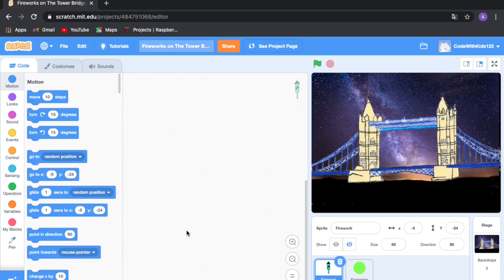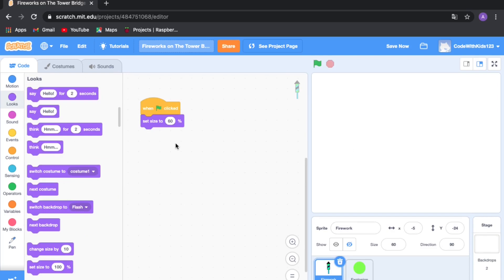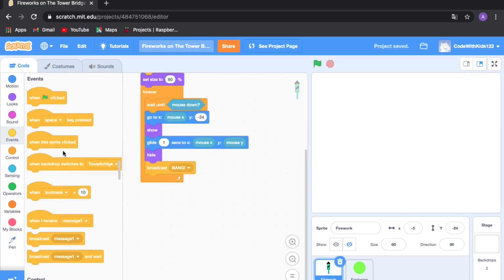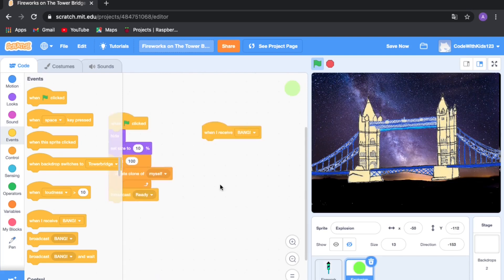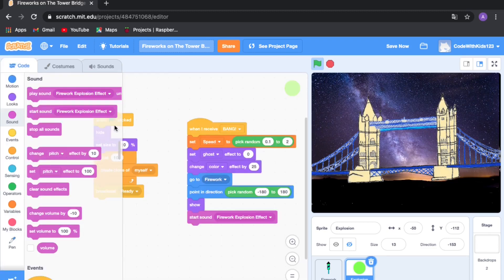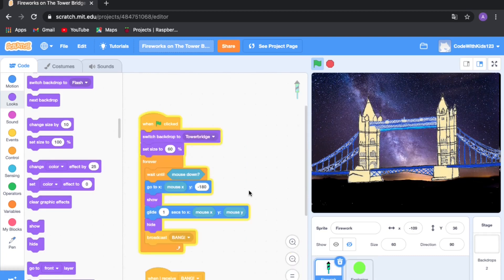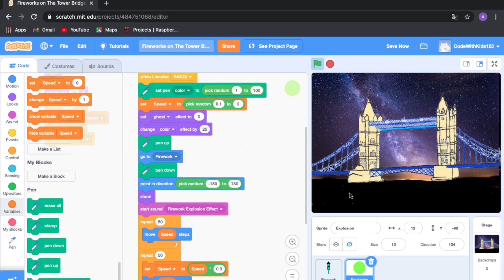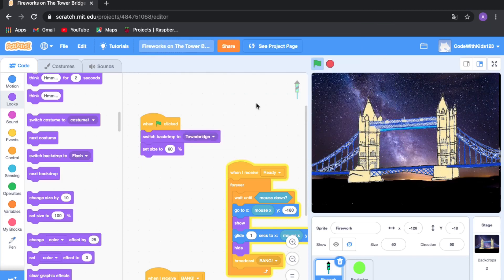Learn Scratch: #10: Fireworks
In this tutorial, I will show you how to make fireworks in Scratch.

The logic of the game (or cool artwork project): you have to click somewhere on the screen and then the firework will shoot up and explode there.

This project is inspired from this really cool Scratch book Coding Projects in Scratch (author: Jon Woodcock) but I changed it a little bit.